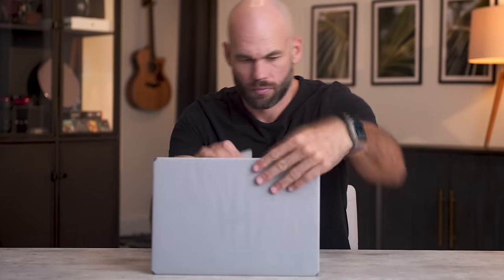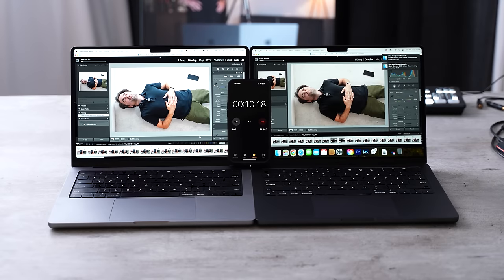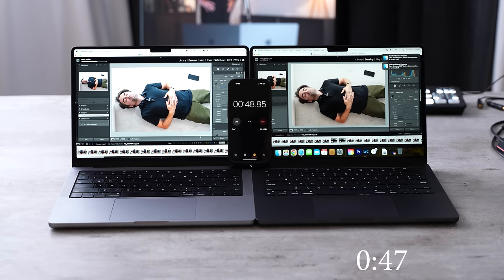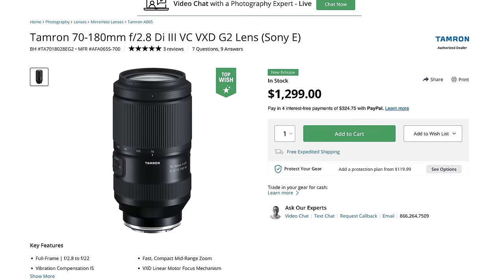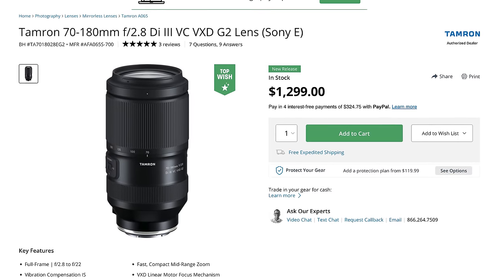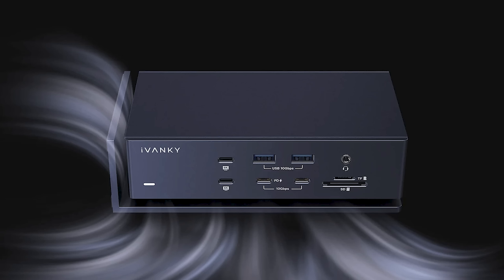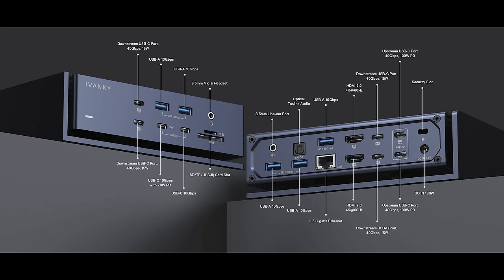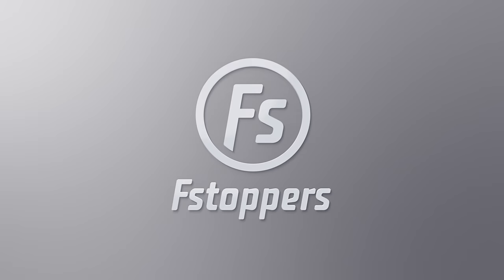M3 Max Macbook Pro: Not Worth Upgrading